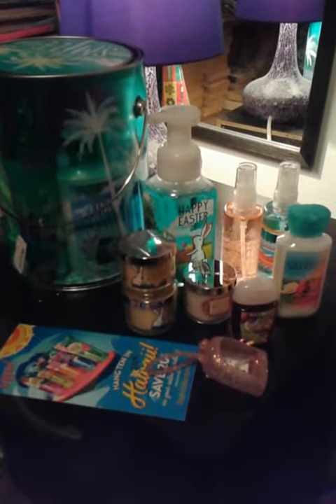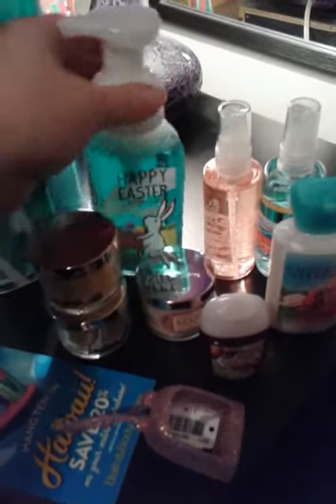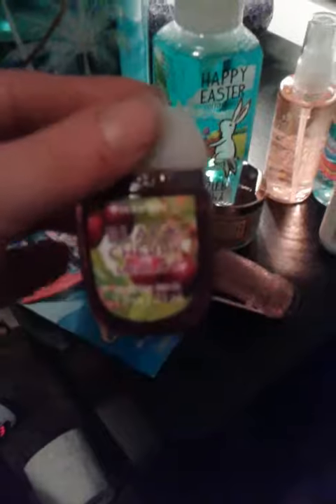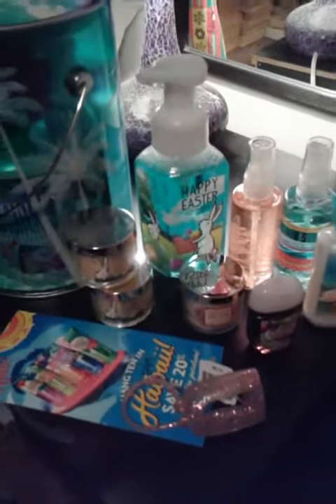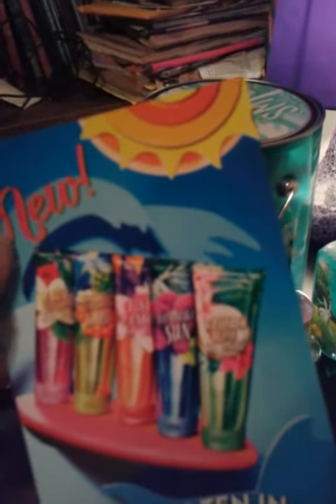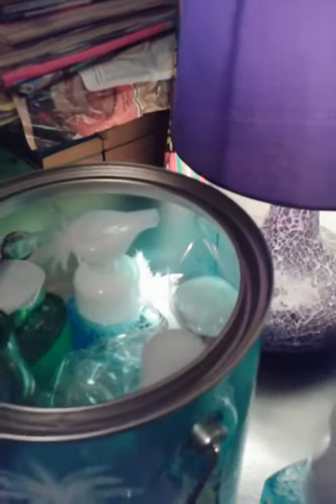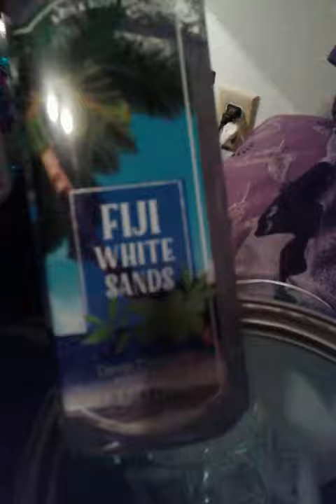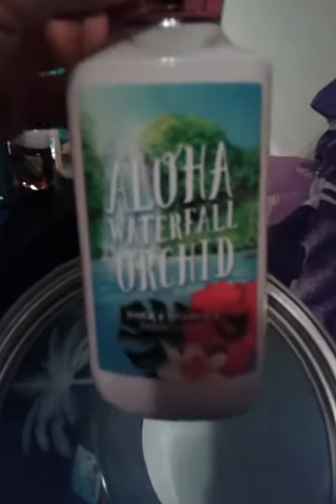Small Bath and Bodyworks haul- March 5, 2016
A small haul including a  collectable bucket they had.